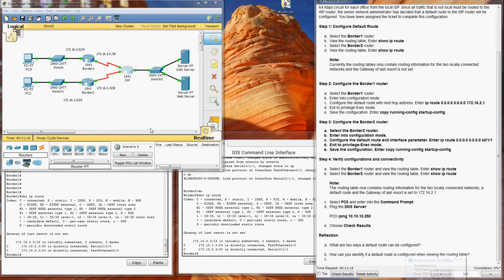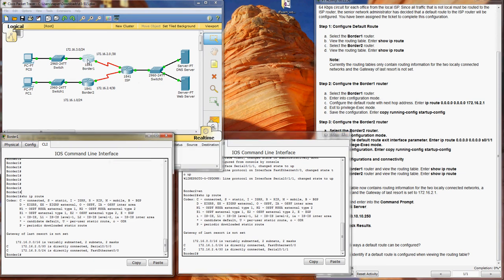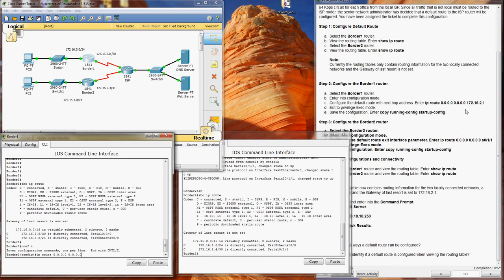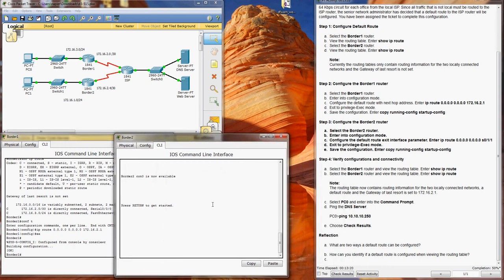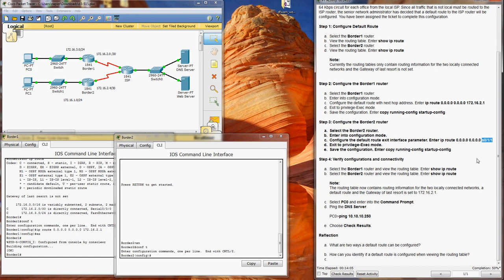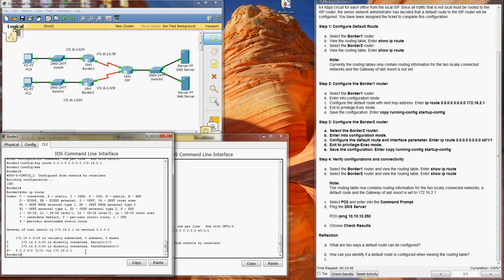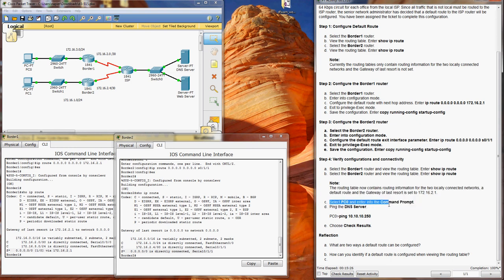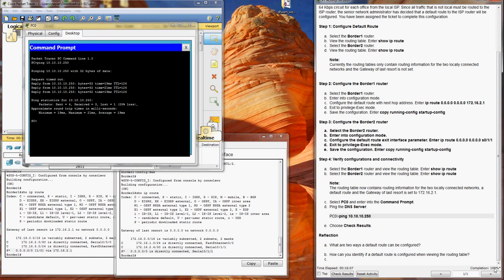cisco discovery 3 (5 1 5) default routes packet tracer